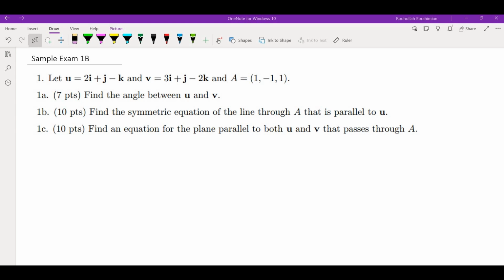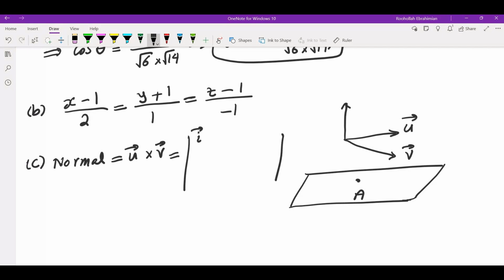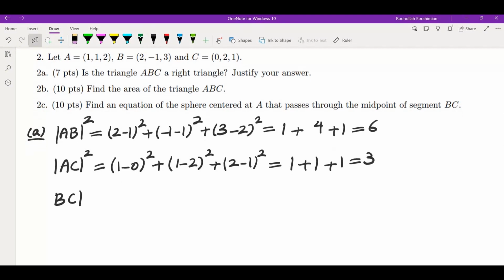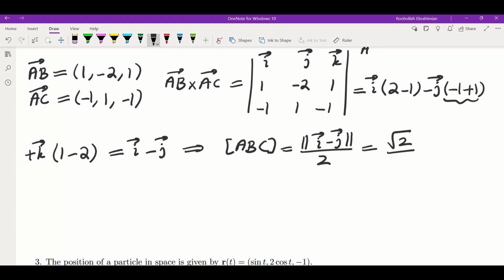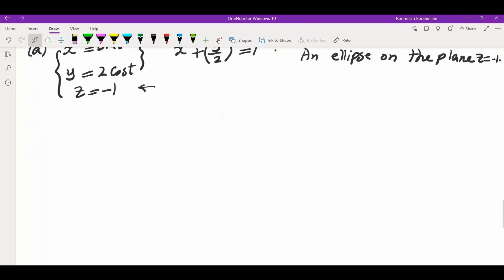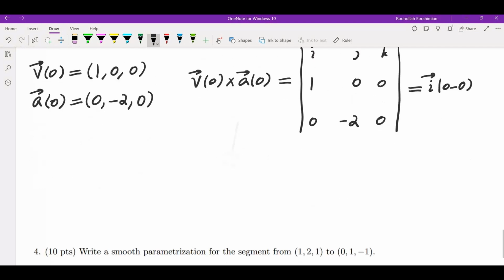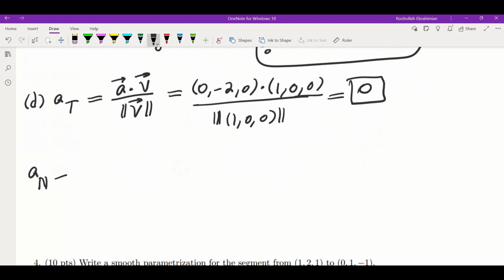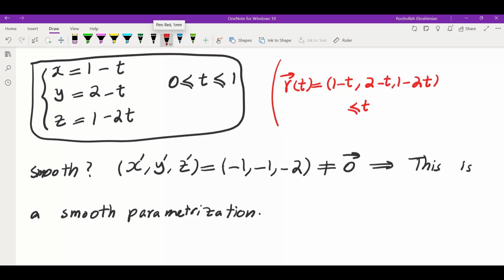Multivariable Calculus, Sample Exam 1B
This is a review of topics in 3D geometry discussed in my multivariable calculus class.